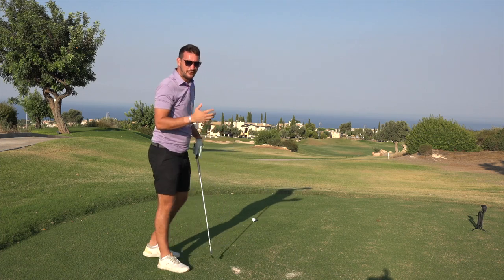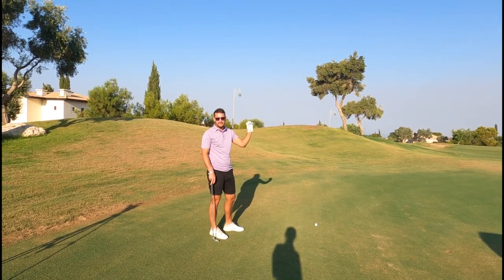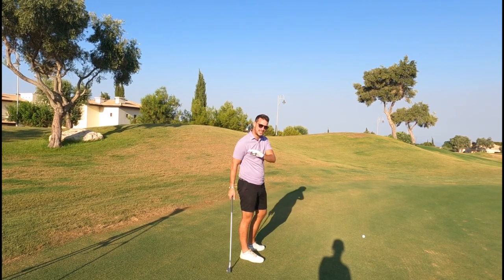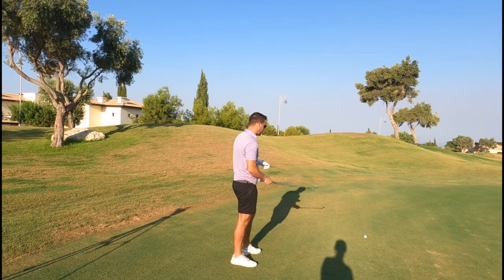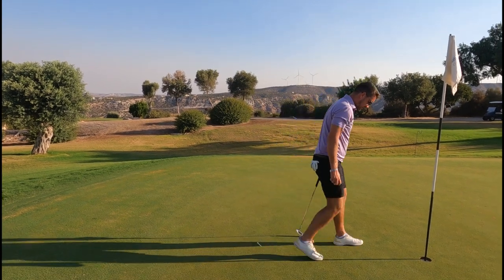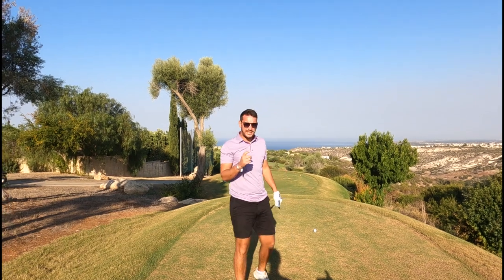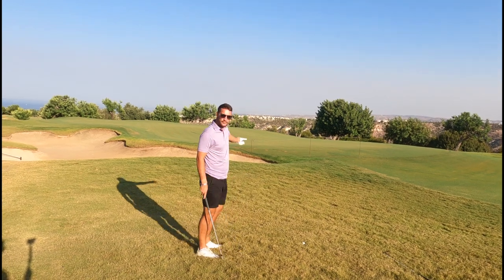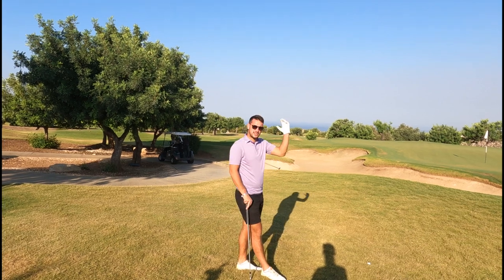HOW TO PLAY GOLF | ON-COURSE TUITION VLOG | Aphrodite Hills, Cyprus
►Learning HOW TO PLAY GOLF may sound obvious and easy but actually putting it into practice and scoring on the golf course is the difficult bit.
In this video I talk you through each shot that I play and how I approach each golf shot differently depending on the clubs being used.
This video is great for all levels of golfer, whether you're trying to break 100,90, or 80 because it talks about the importance of pre-shot routine, swing thoughts, understanding your yardages and executing your golf shots.

Happy golfing ⛳⛳